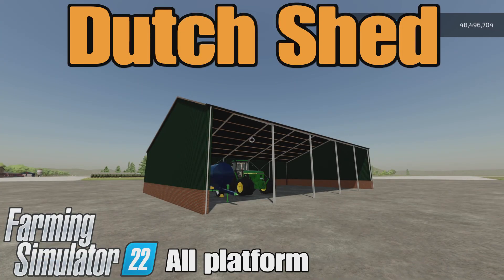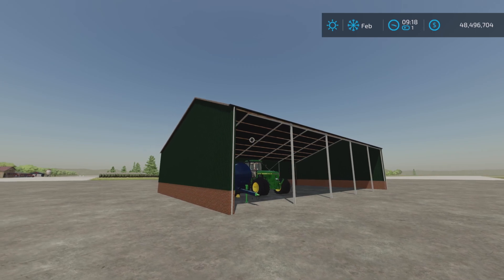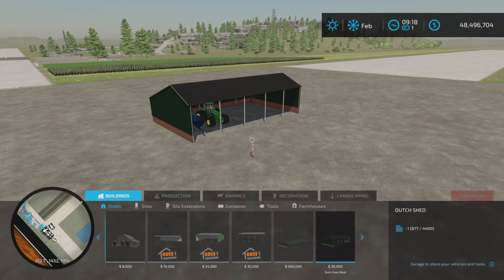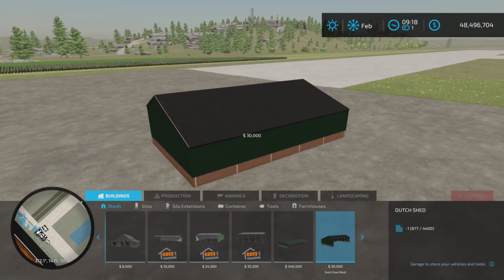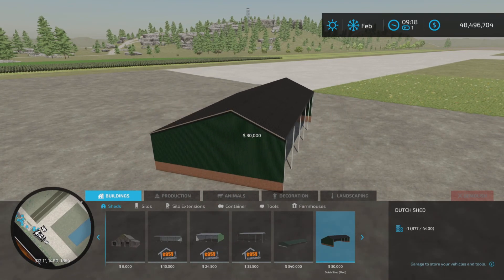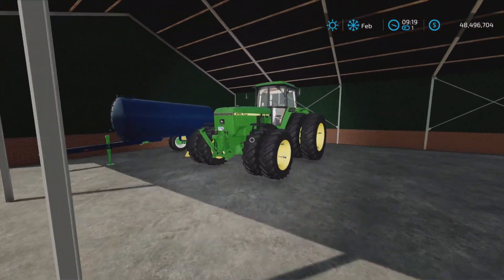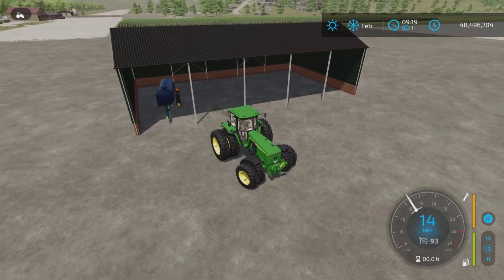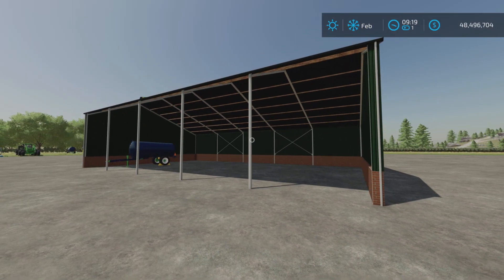Dutch Shed / FS22 mod for all platforms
Dutch Shed
By: Tines